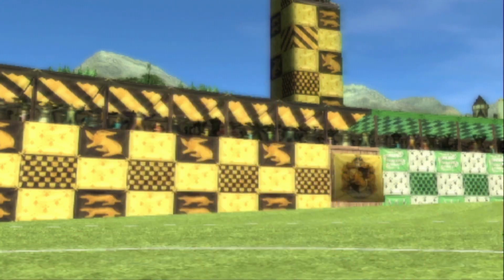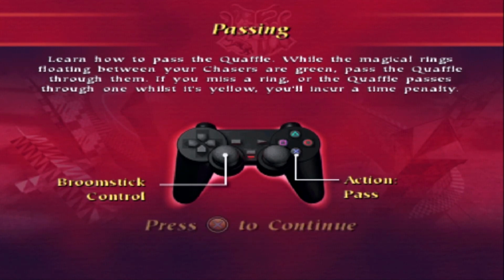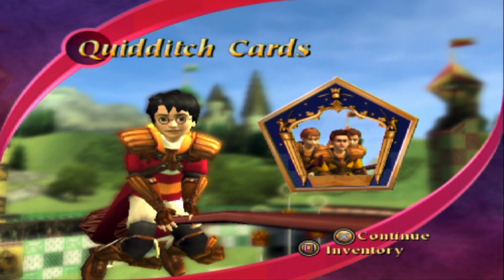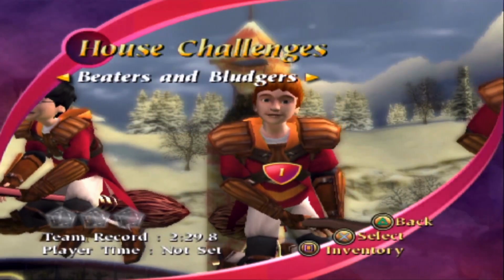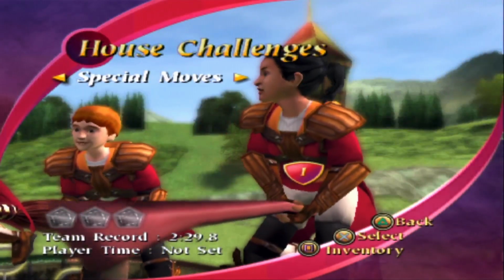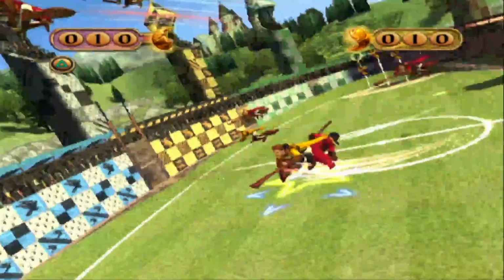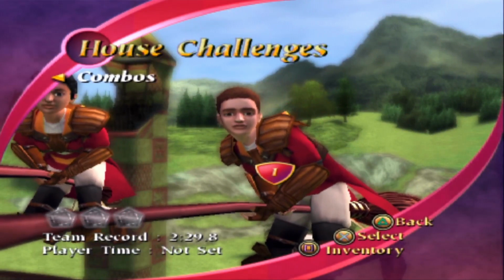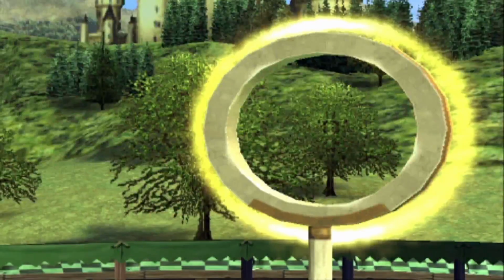Harry Potter Quidditch World Cup PS2 Walkthough Part 1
Harry Potter quidditch World Cup PS2 Walkthrough Part 1